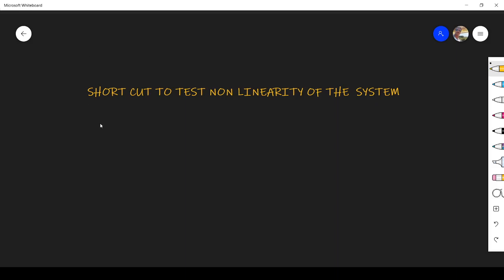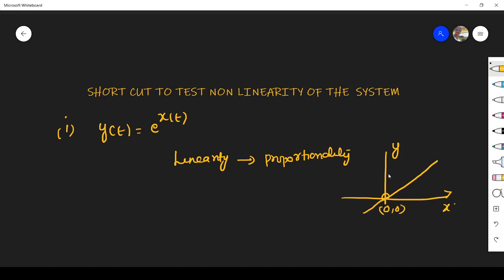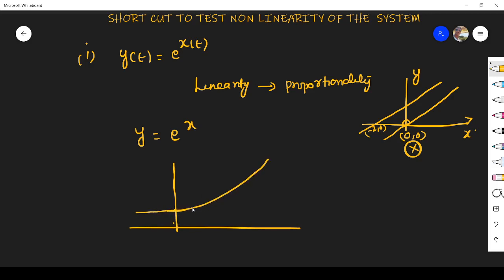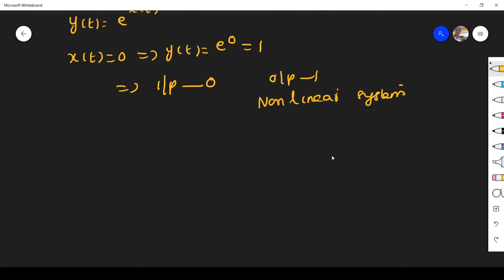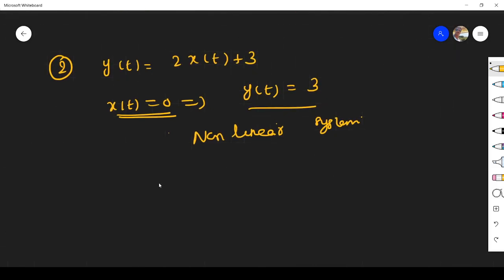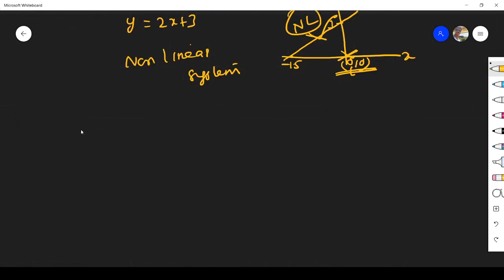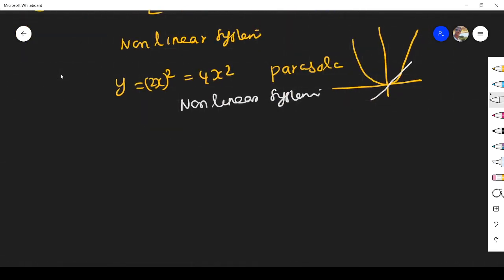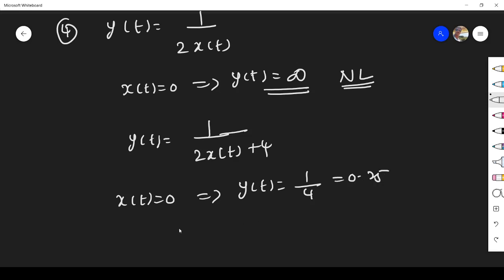SHORT CUT TO SOLVE LINEAR SYSTEM QUESTIONS-1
The easy way to solve linear system questions is explained in this video